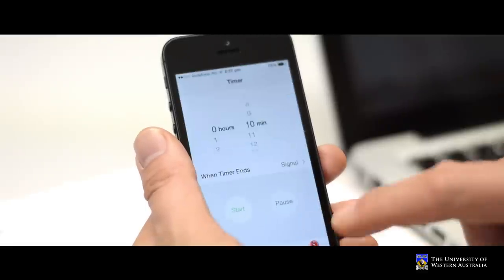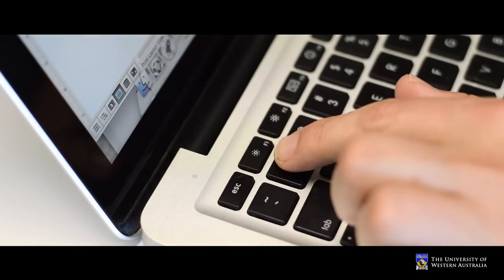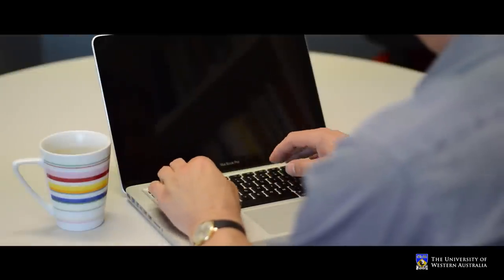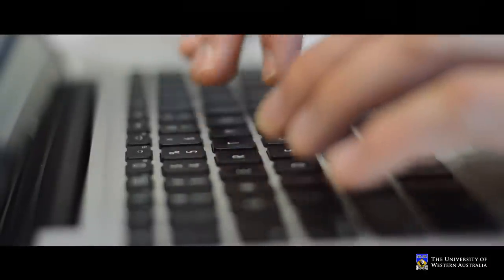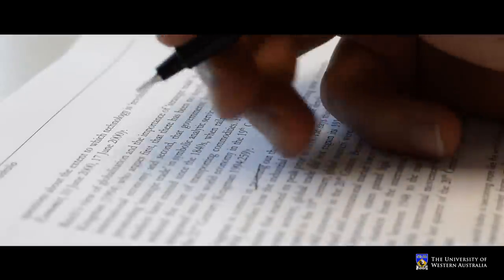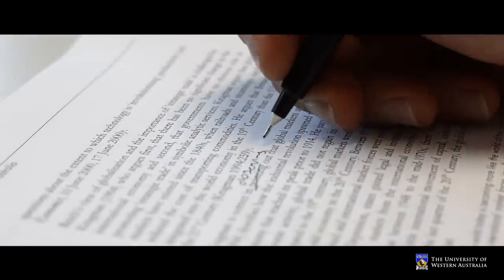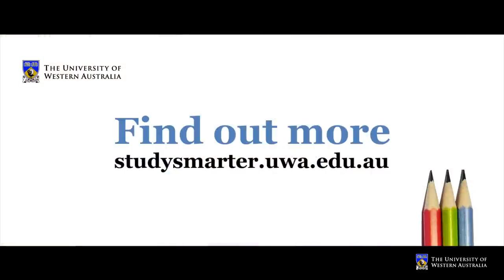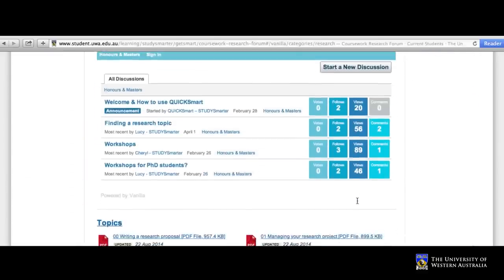'Blind Writing' for UWA Honours and Masters Students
For those of you looking for new ways to get more writing done, Ant has made a new video on ‘Blind Writing’ – a simple trick to stop editing yourself too much and start writing now!